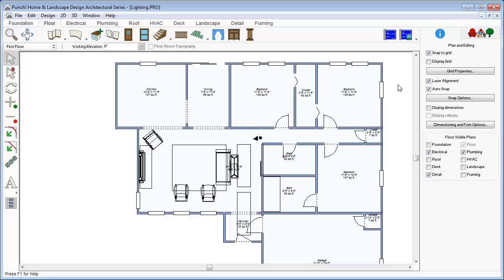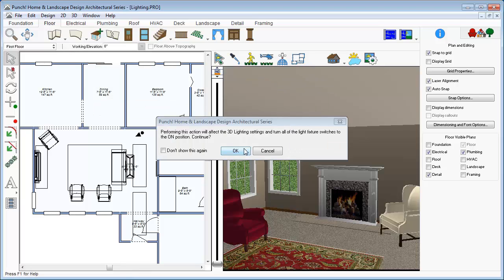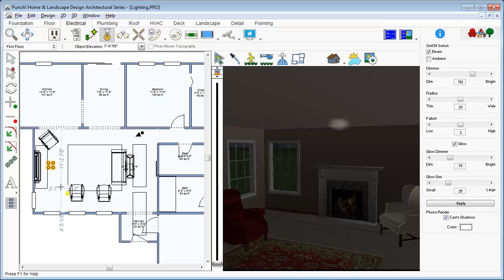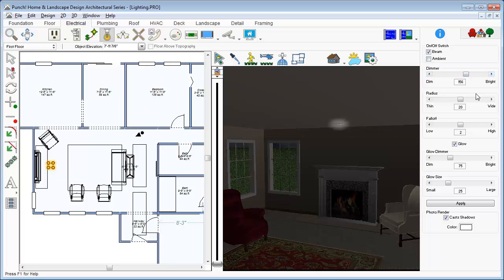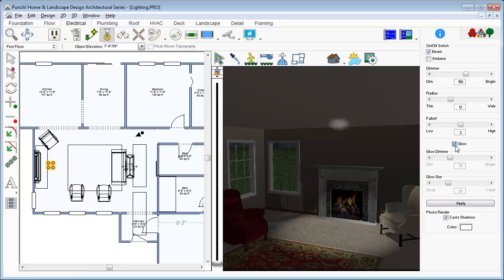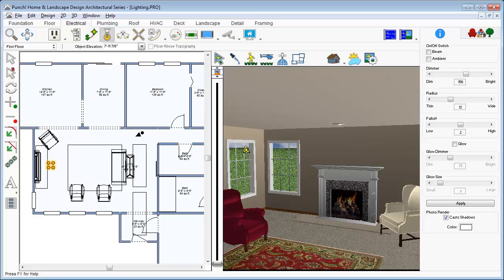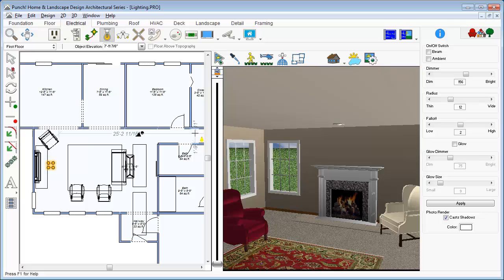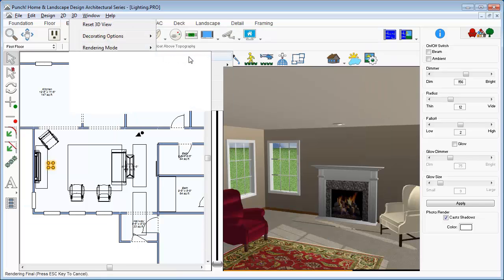3D Lighting - PC